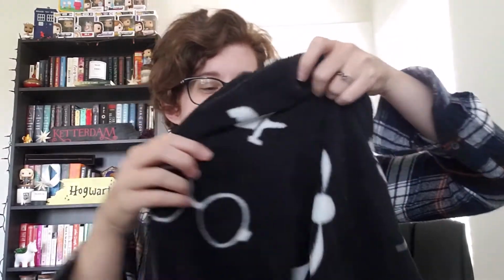10 Gift Ideas for Writers and Readers